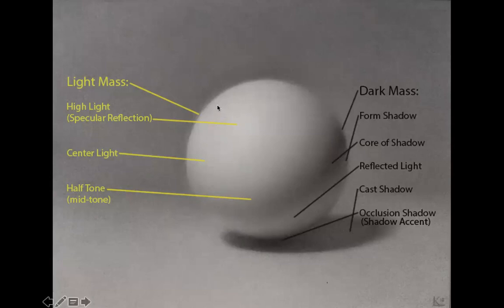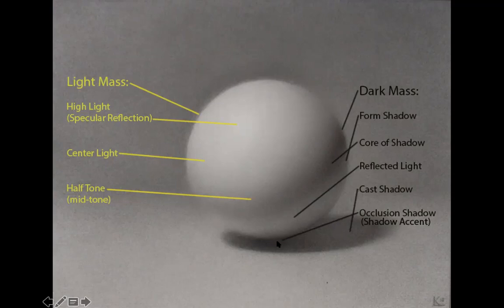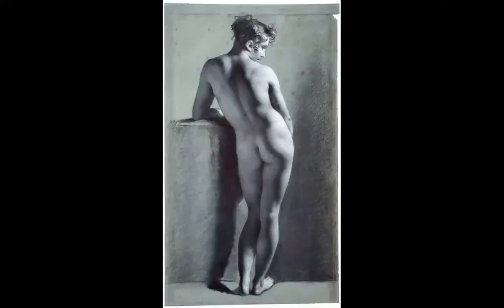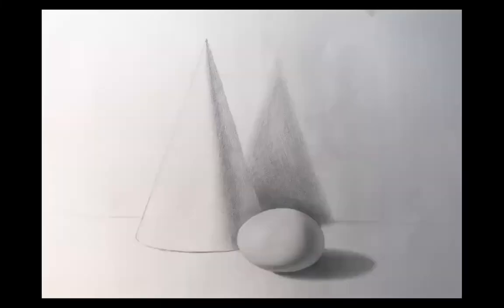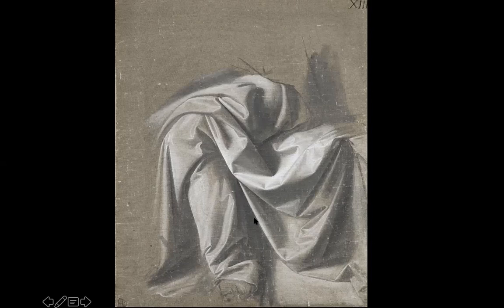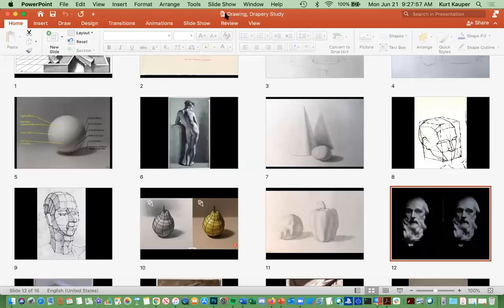Queens College, Drawing, Summer21, Drapery Study